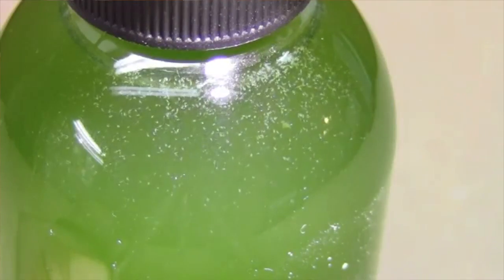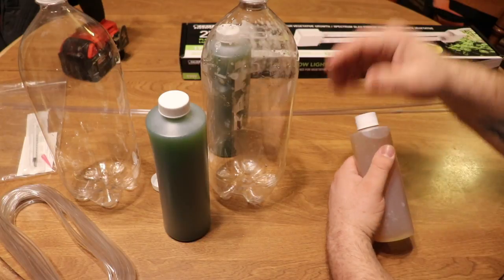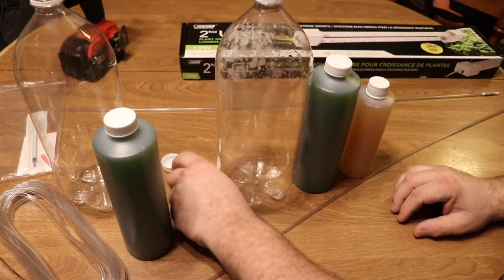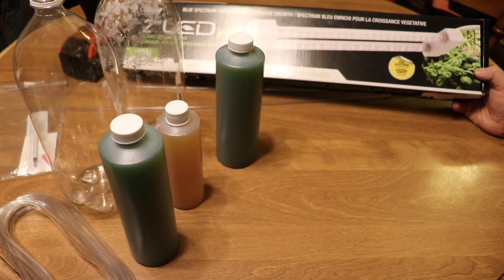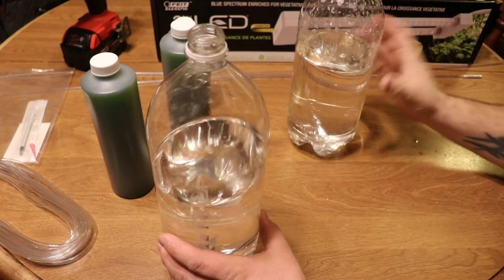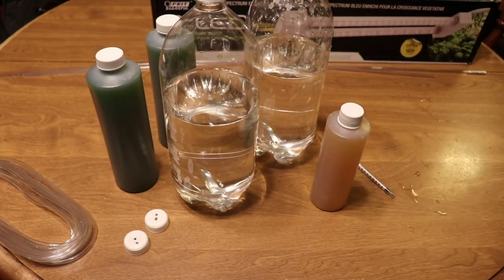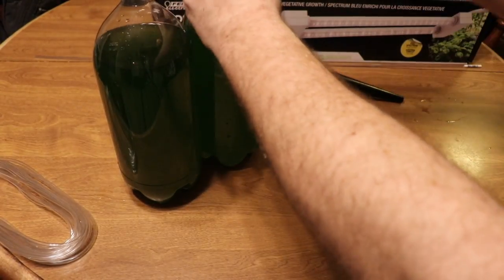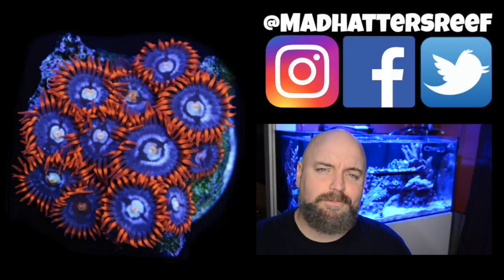HOW TO: Culture Phytoplankton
In Today's video, We are going to be taking a look at how to culture phytoplankton. Culturing phytoplankton is very easy to do you just need to follow the step outlined in this video.